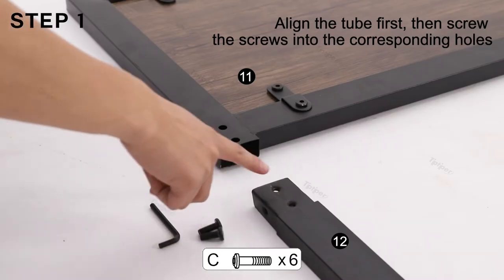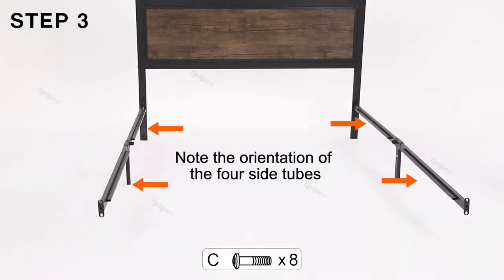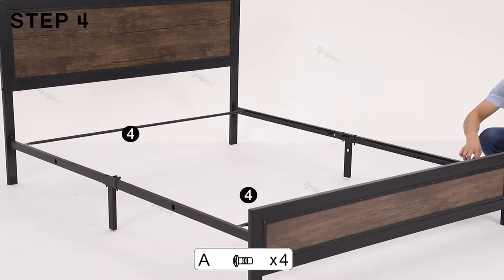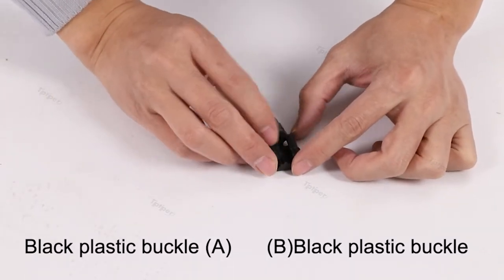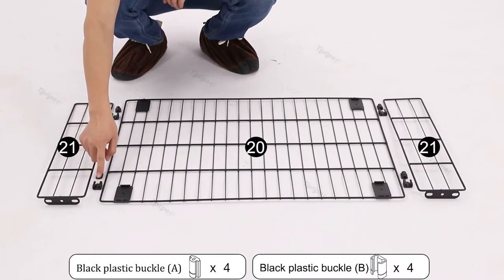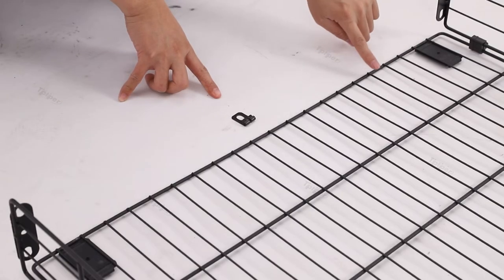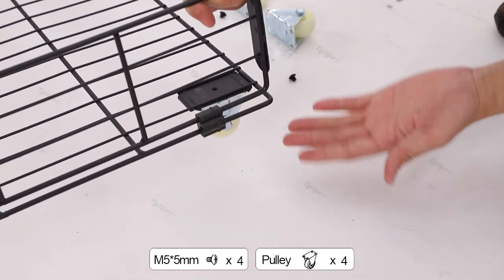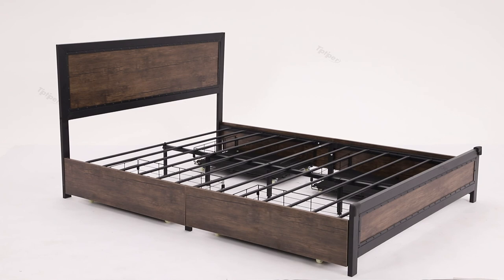How to assemble a metal bed frame with storage drawers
This is an installation video of a bed frame with drawers . The video shows the installation process in detail and clearly. In order to facilitate your installation, we show every step. You can follow the instructions in the video step by step, and it will be quick and simply complete the installation of the bed frame.